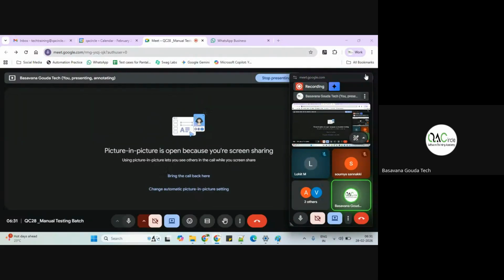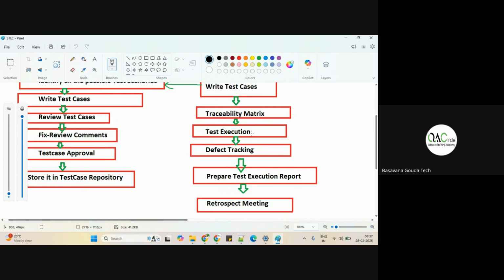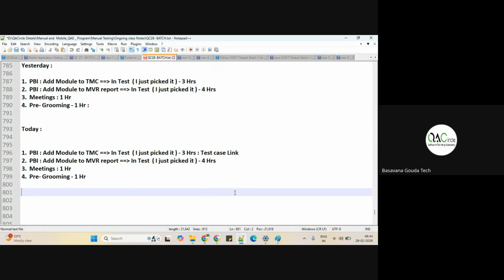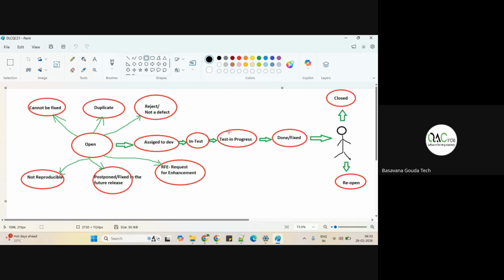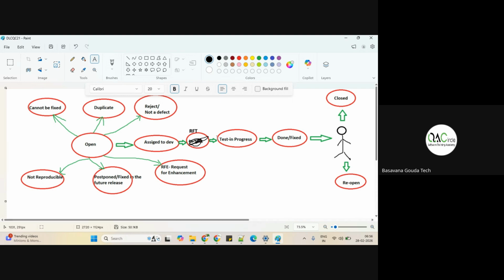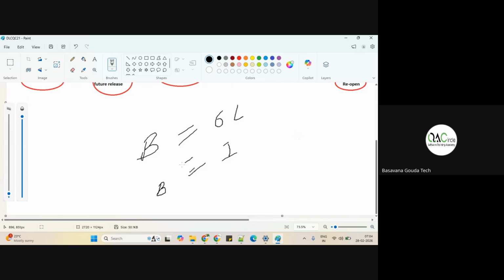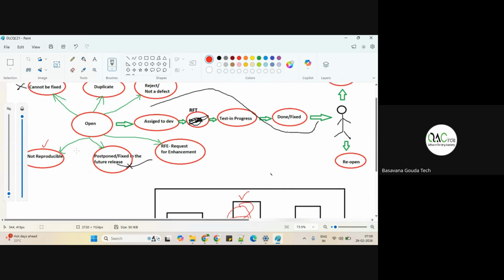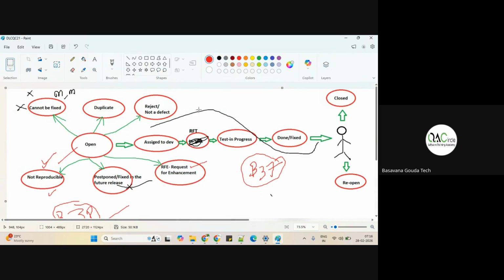Manual Testing Day-38